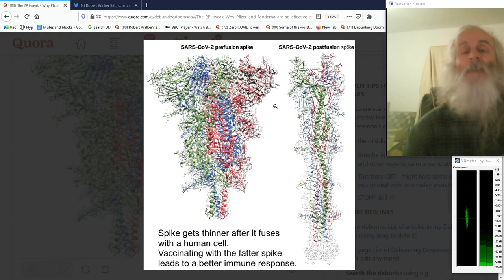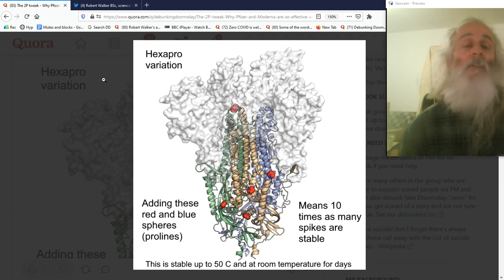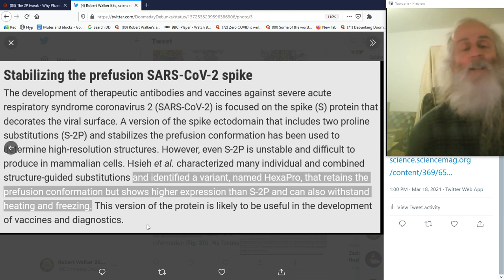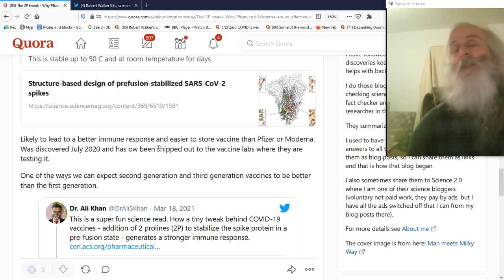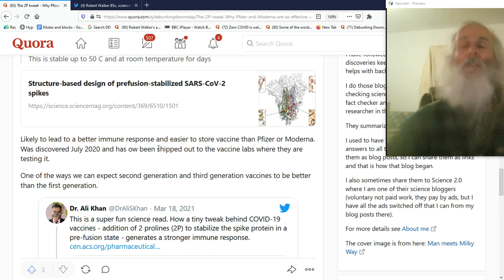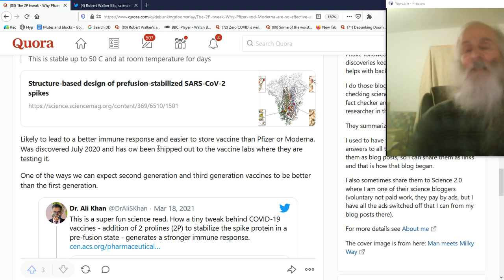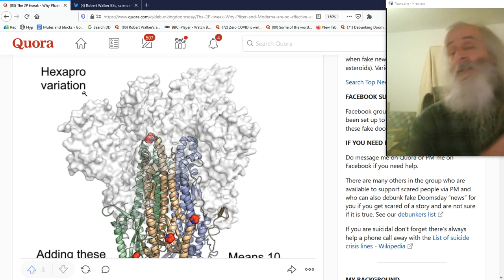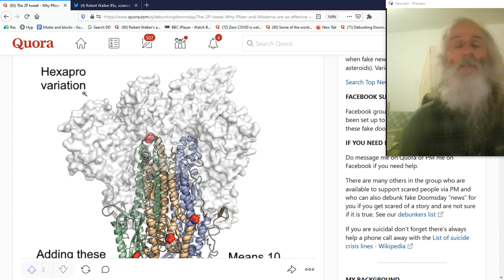The 2P tweak - Why Pfizer and Moderna are so effective as vaccines - and Hexapro future enhancemnt